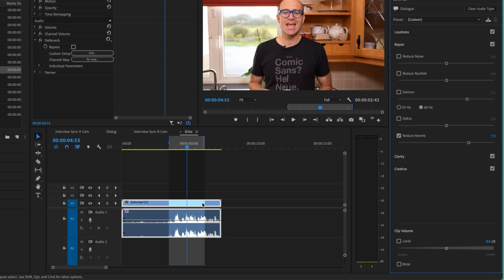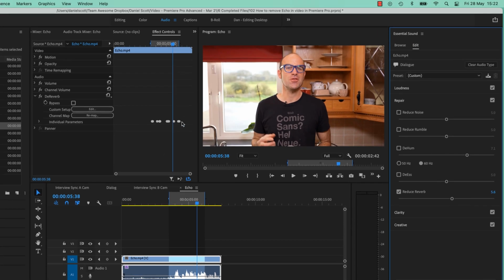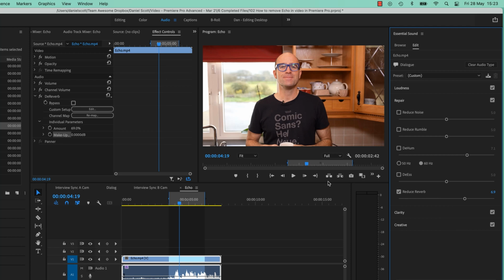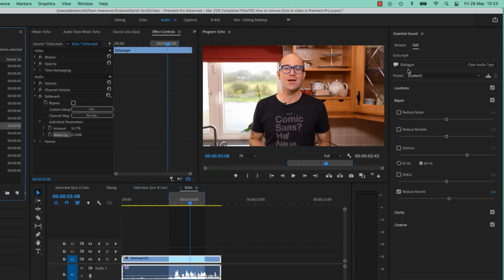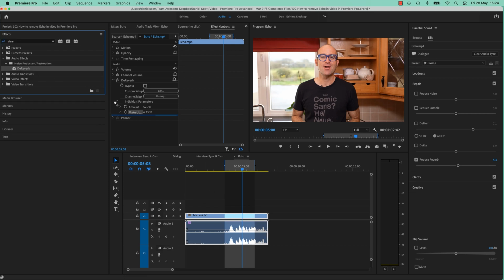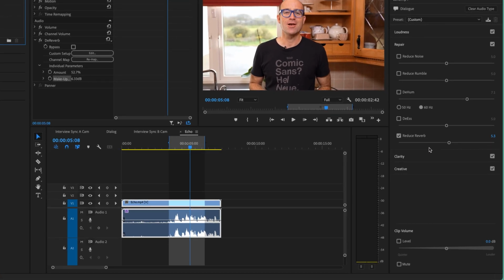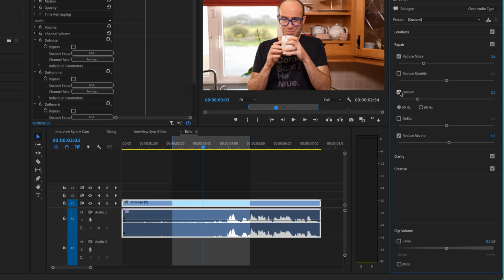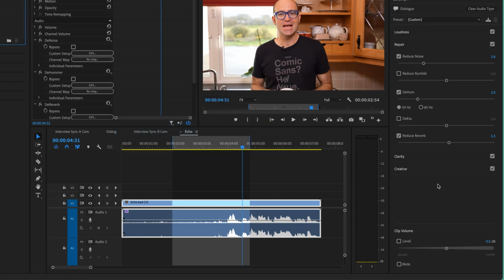How to Remove Echo in Adobe Premiere Pro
Get access to this full course and 30+ of my other design courses

How to reduce echo in Adobe Premiere Pro.
Removing echo in premiere pro